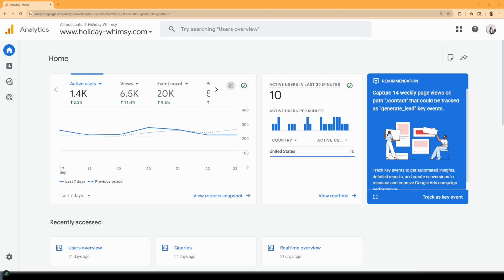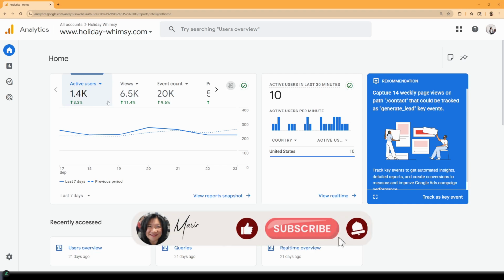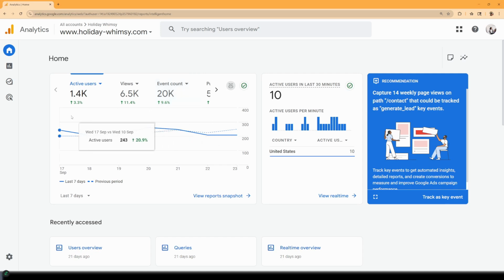Maria Speaks | Make Better Business Decisions with Analytics | Grow with Google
In this video, Marketing Coach Maria walks you through the very first steps of setting up Google Analytics 4 (GA4). If you’ve never connected Analytics before, this tutorial shows exactly what you’ll see when you log in for the first time, how to make sure you’re using the right Google account, and why it matters for pulling insights that help your business grow.

Maria Elena breaks down what happens after you connect, how Analytics tracks activity in real-time, and why GA4 only starts collecting data from the day you set it up. You’ll learn how to spot active users, page views, events, and even where your website visitors are coming from—without wasting time or money trying to guess. This is your starting point for making data-driven decisions and letting Google’s free tools work together to grow your business.

KEY TAKEAWAYS:

●   Learn how to connect Google Analytics to your Google account the right way.
●   Discover why GA4 only tracks data from the day you connect it (and not before).
●   Understand the homepage of Google Analytics and what key metrics mean.
●   Explore how events and user activity get tracked across devices and platforms.

BEST ADVICE:

●   Always sign into Google Analytics using the same account you used to create your Google Business Profile.
●   Connect Analytics as early as possible so you don’t lose valuable data moving forward.
●   Don’t be intimidated by reports—start with the homepage to understand basic trends.
●   Remember: Google tools are designed to work together, so use them as a system.

YOUR HOMEWORK:

●  Go to g.co/analytics and connect your Google Analytics account today.
●  Check that you’re signed into the same Google account as your Google Business Profile.
●  Explore the homepage in GA4 and note your active users, views, and events.
●  Track one event (like clicks, forms, or cart adds) to see how users interact with your site.